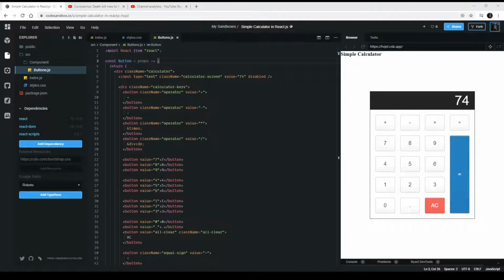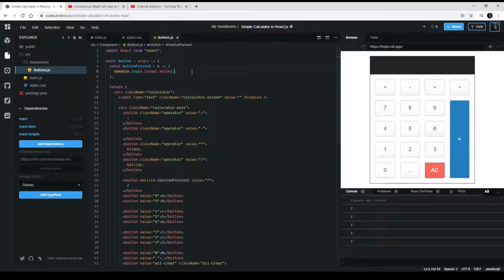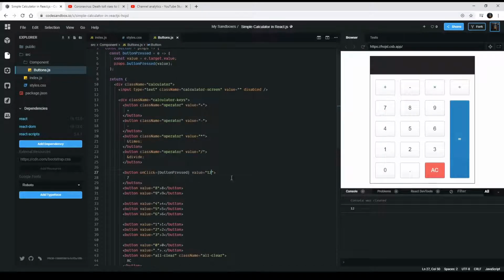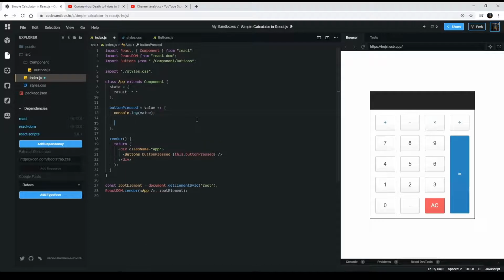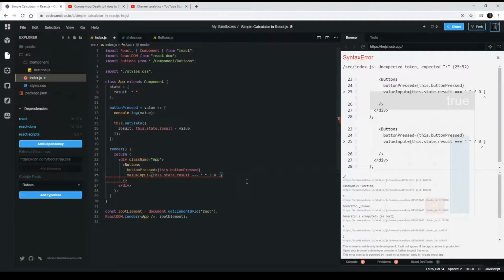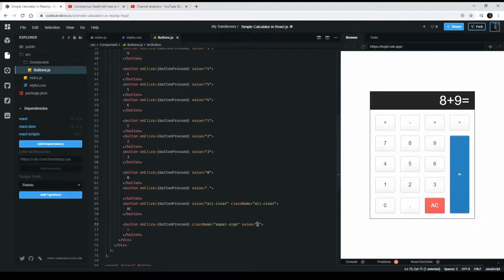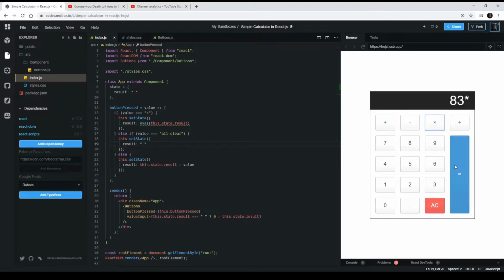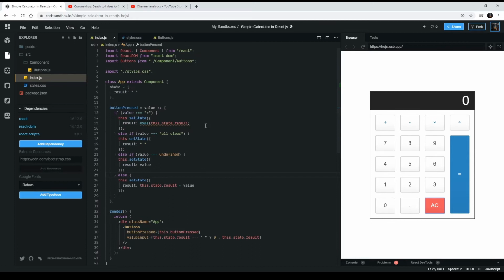React js Calculator Tutorial with CSS Grid Part 2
In this video I will walk you through the steps it takes to build a completely modern calculator using React.js and CSS Grid best practices.